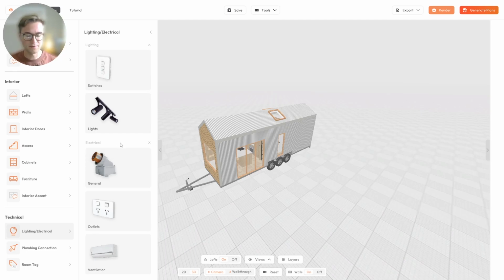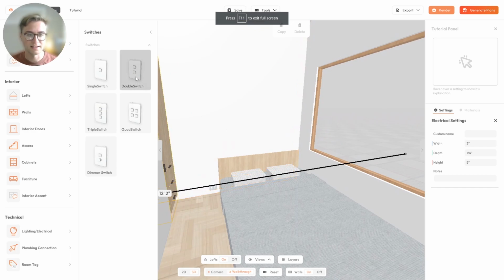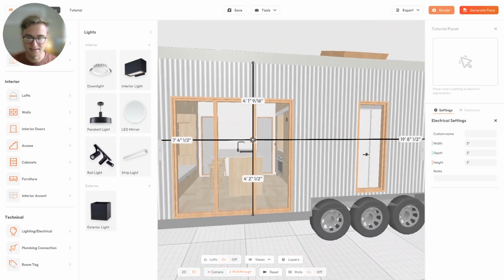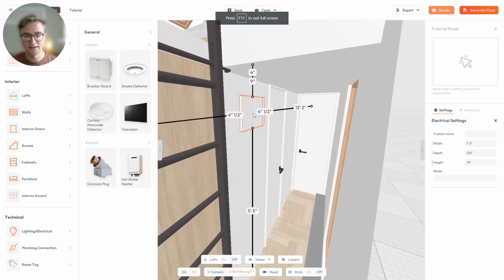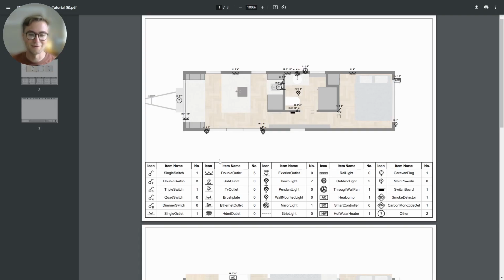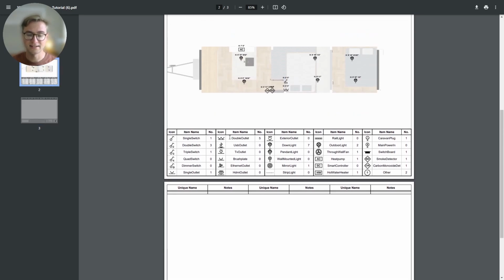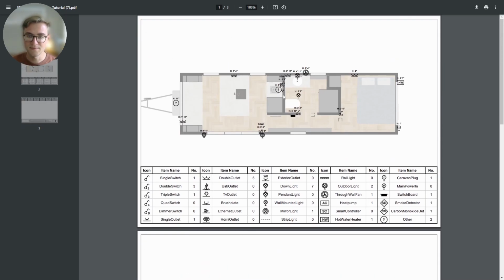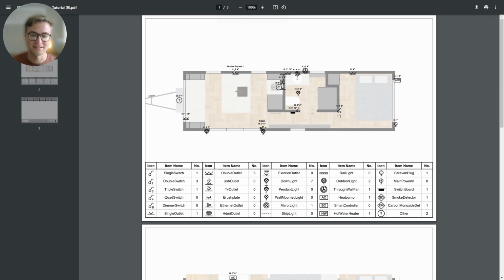Electrical Tutorial - Tiny Easy - 3D Tiny House Designer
In this video I will show you how to design an Electrical Layout.
I will cover how to:
- Place Electrical Objects
- Manipulate Layers to easily select and move electrical objects.
- Create circuits in your electrical design.
- Add custom notes and call outs to electrical objects.
- Generate an electrical plan to describe your electrical design to communicate with an electrician.

Chapters:
0:00 Electrical Intro
0:13 Electrical Library
0:47 Camera for Electrical placement
1:32 Place Electrical objects
3:25 Disable layers for easy selection
4:25 Tip: Keep electrical objects within restrictions
4:48 Place Sockets/Outlets
5:12 Disable cabinets for easy placement
5:38 Place Sockets/Outlets
6:15 Place General Electrical objects
6:44 Tip: Consider regulations for smoke detectors
7:19 Place Ventilation
8:02 Generate Electrical Plan
8:22 Electrical Plan explanation
10:08 Electrical Circuits & Notes
13:08 Electrical Call Outs & Annotations
14:03 Custom Electrical Object Names